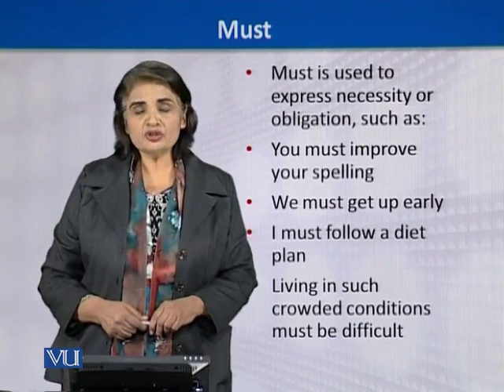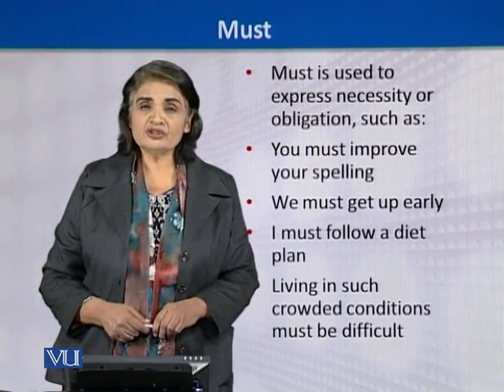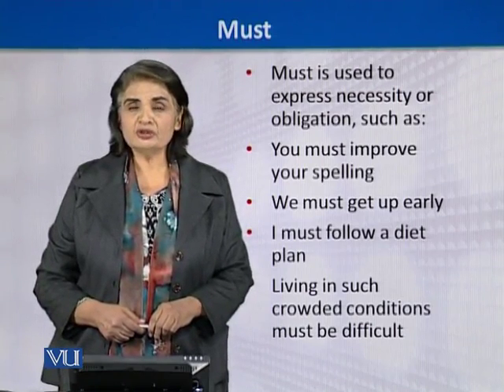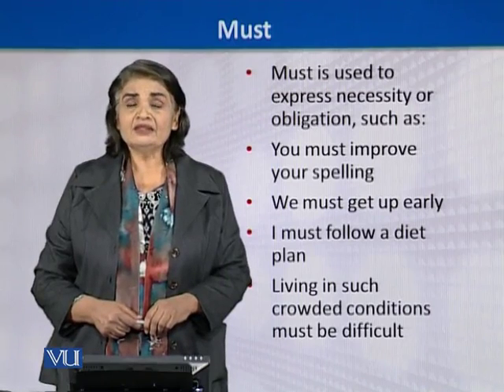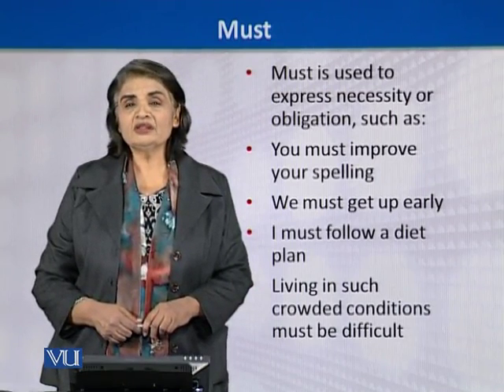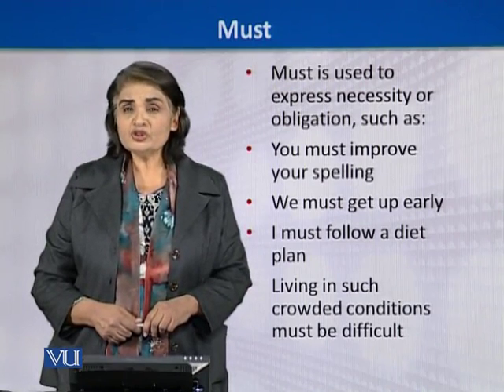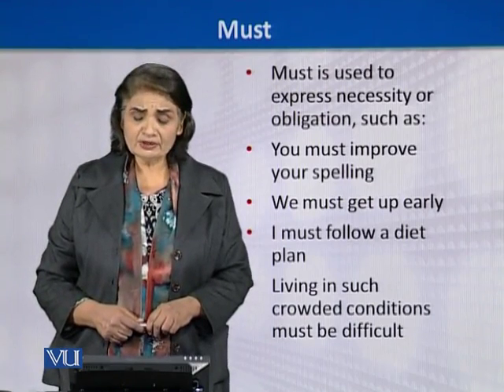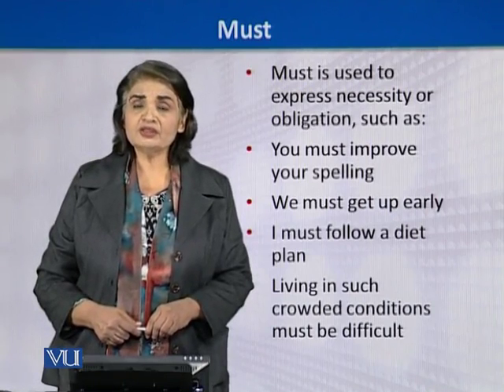EDU516_Topic219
Topic: 219